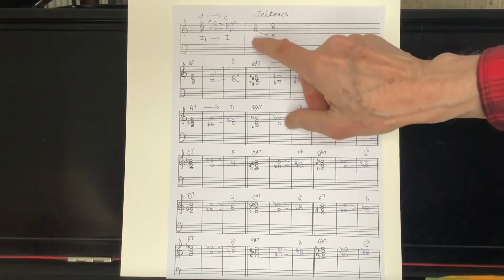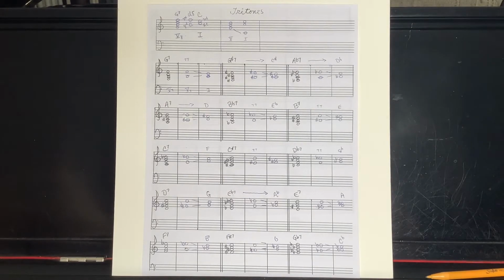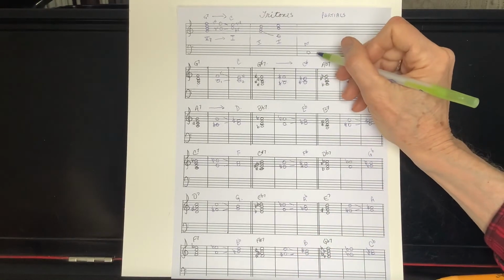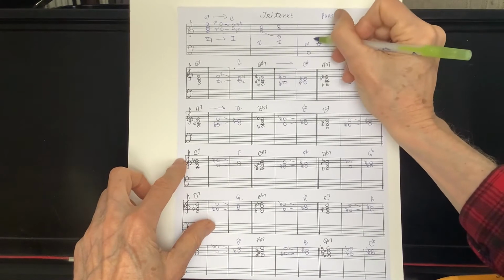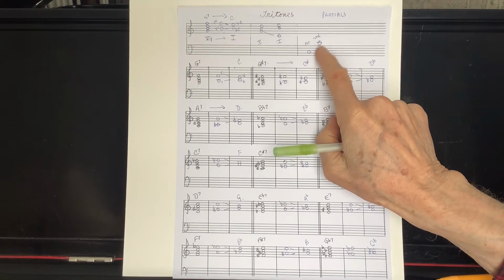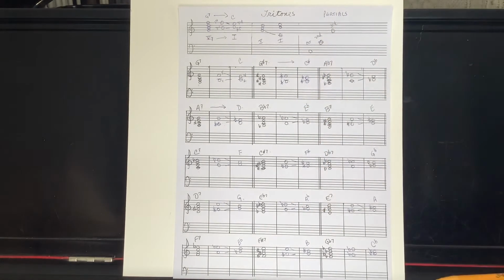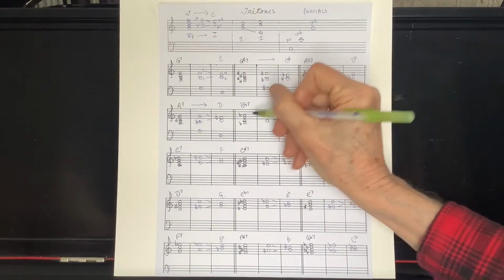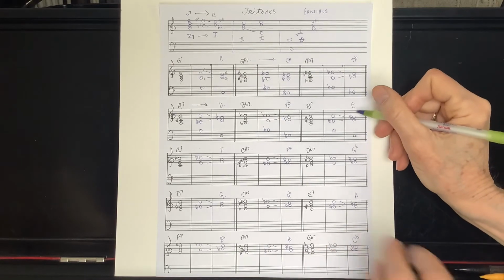Unit 4 - Lesson 7: Analyze Dominant V7 Chord Root Resolving to the Root of the Tonic (I) Chord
In this lesson, descending 5th motion in the bass is illustrated for each of the 15 examples from
Unit 4 - Lesson 3, further illustrating the functionality of V7 chords in relation to the I chord.  Also includes an introduction and discussion of partials or harmonics.

Materials Needed:
Tritone Worksheet from Unit 4 - Lesson 3